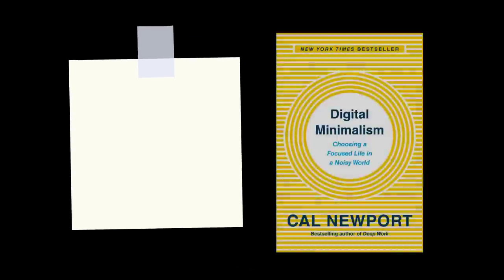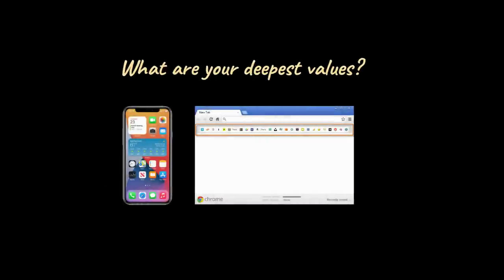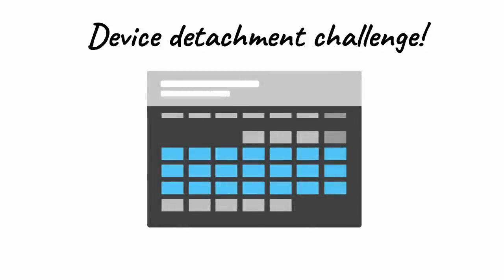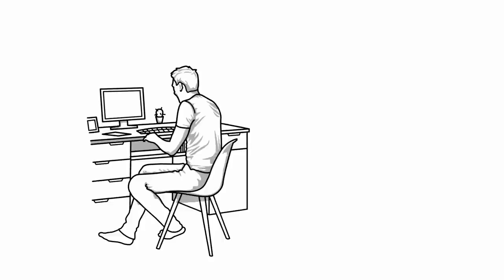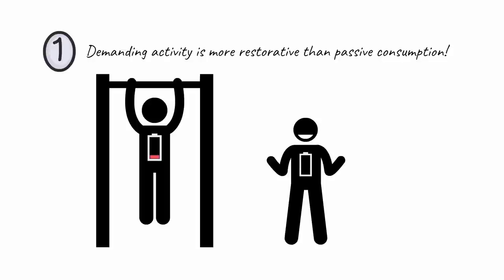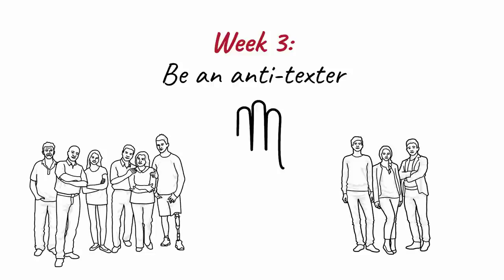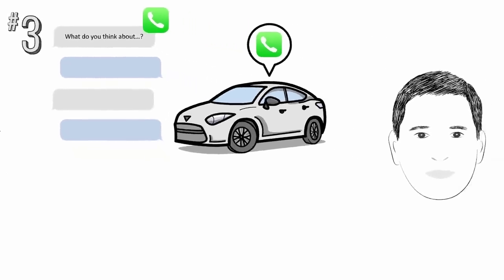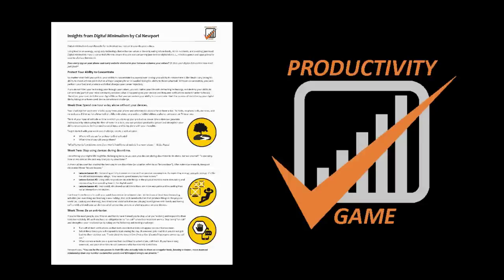DIGITAL MINIMALISM by Cal Newport | Core Message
Animated core message from Cal Newport's book 'Digital Minimalism.'

To get every Productivity Game 1-Page PDF Book Summary get

For more videos like this + productivity mini-courses, check out my Productivity Game Premium Membership